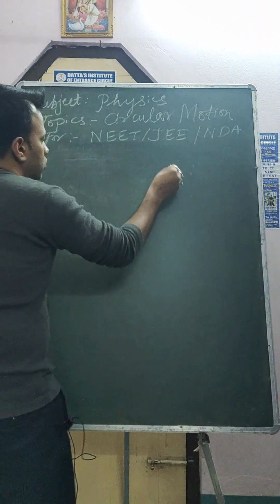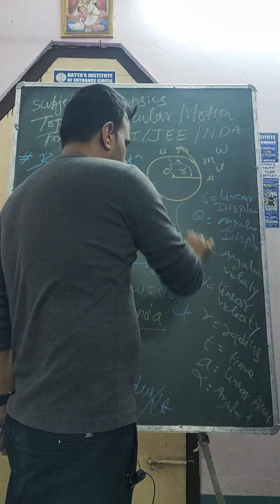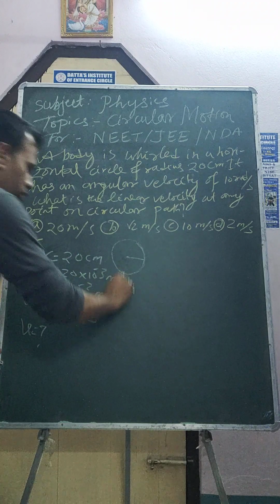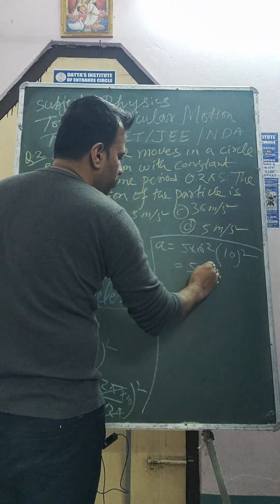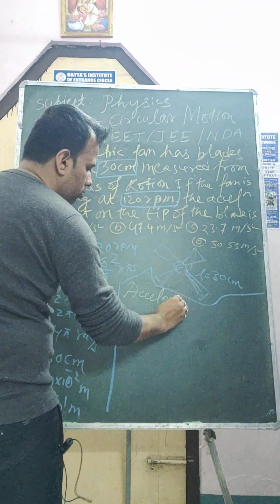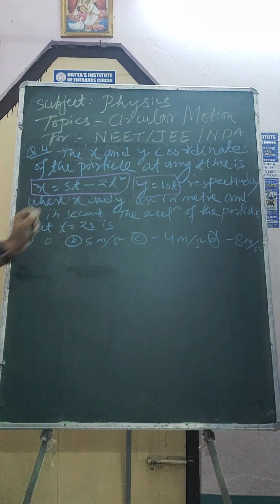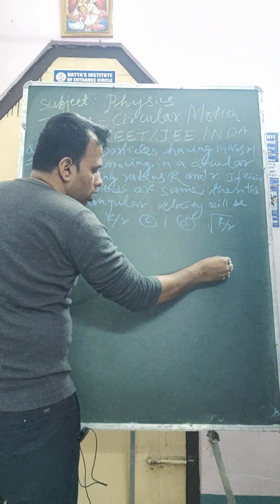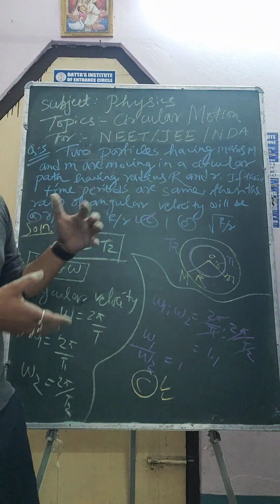Physics Class 11 I Circular Motion I NEET I JEE I NDA I PYQS